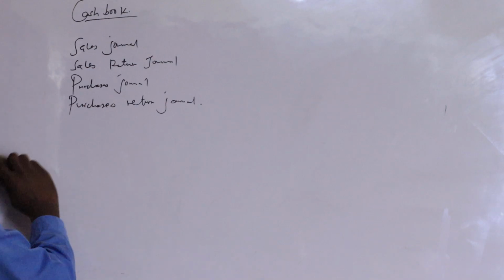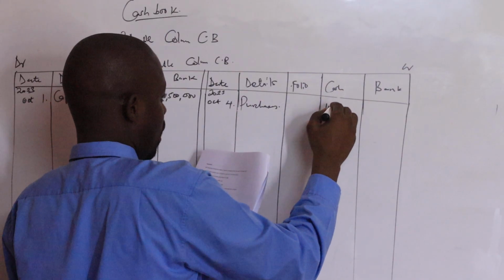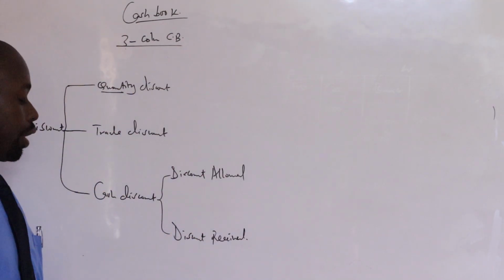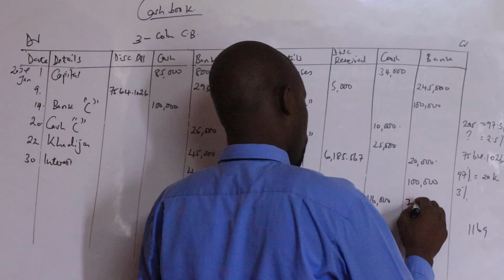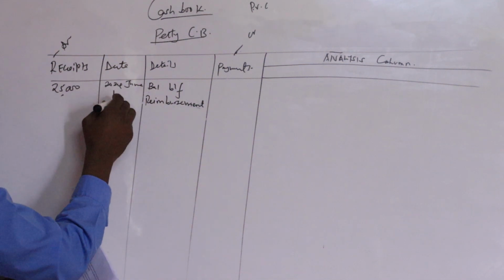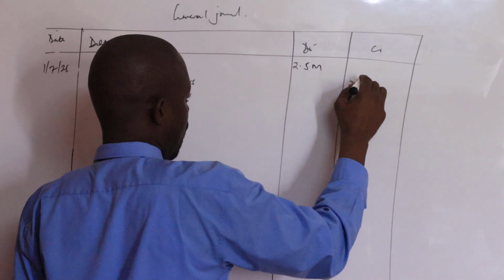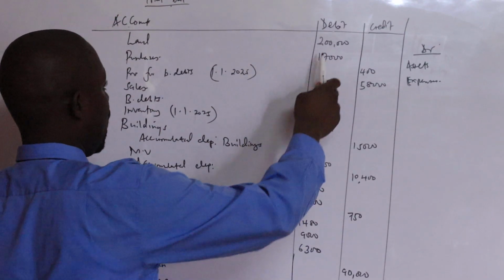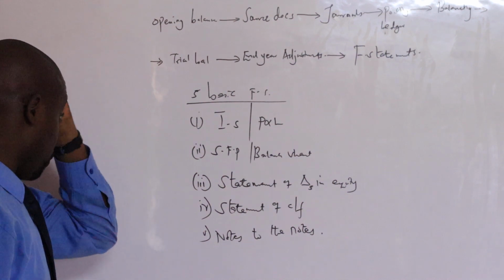The Accounting Process and Systems Part 2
Ready to take your accounting fundamentals to the next level? Welcome to Part 2! 💼📊

Now that we’ve covered the core definition and purpose of accounting in our first video, it's time to roll up our sleeves and explore the rules that govern how financial data is recorded. In this lesson, we look at the core principles, concepts, and conventions that ensure accounting records remain consistent and reliable worldwide.

We break down the technical definitions into plain, simple English with relatable business examples.

What you will master in this lesson:
The Golden Accounting Principles: A beginner-friendly breakdown of the Going Concern, Accruals, Prudence, and Historical Cost concepts.

The Business Entity Concept: Why a business and its owner must always be treated as separate entities on paper.

The Accounting Equation in Action: Deepening our understanding of Assets = Liabilities + Equity with live examples of how basic transactions affect the balance.

Qualitative Characteristics: What makes financial information useful? (Relevance, Faithful Representation, and Comparability).

If you are a student setting up for professional exams or just brushing up on your foundational accounting frameworks, this video ensures you build a rock-solid baseline before we dive into full ledger entries!